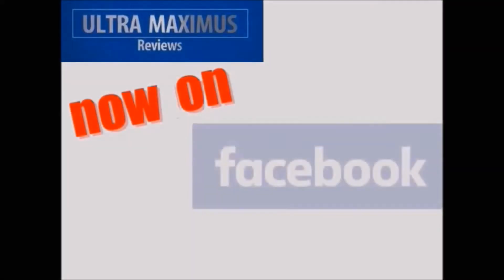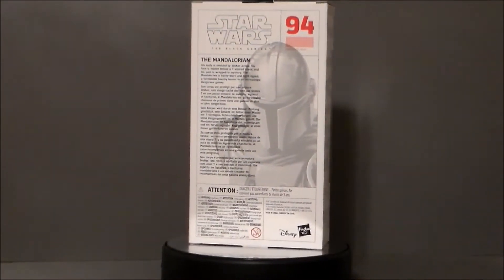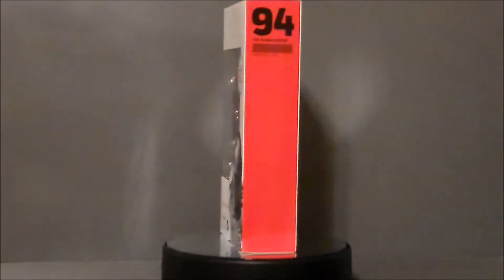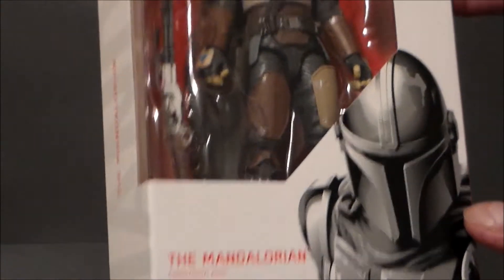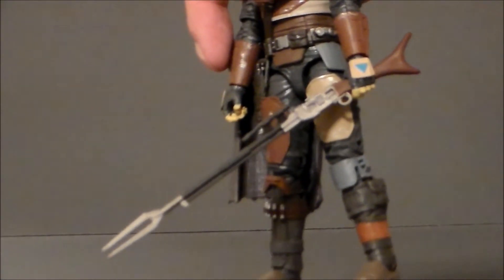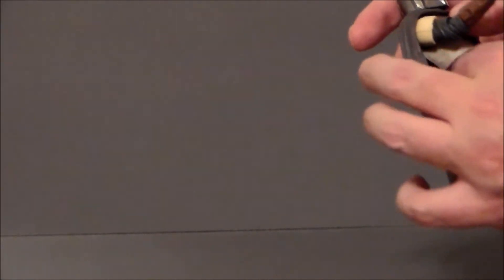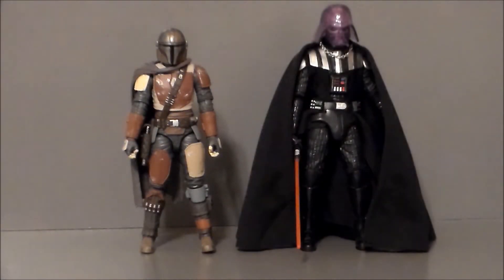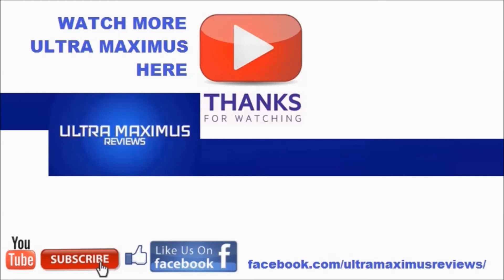The Mandalorian Star Wars Black Series First Edition Triple Force Friday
This is a review of the Star Wars: The Black Series First Edition The Mandalorian from the upcoming Disney+ series The Mandalorian by Hasbro on Triple Force Friday.